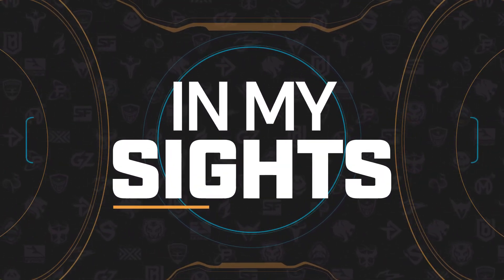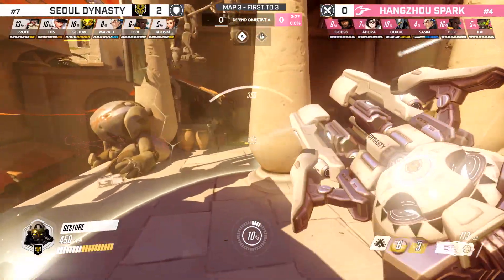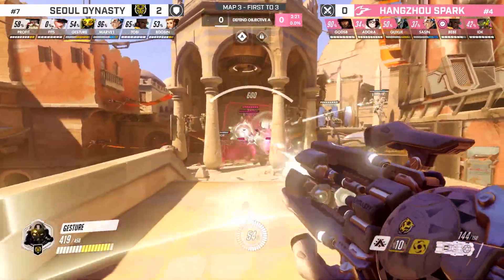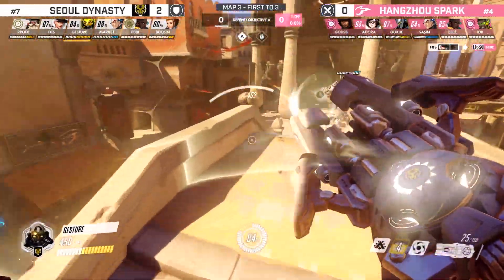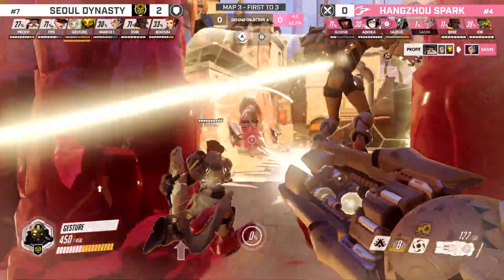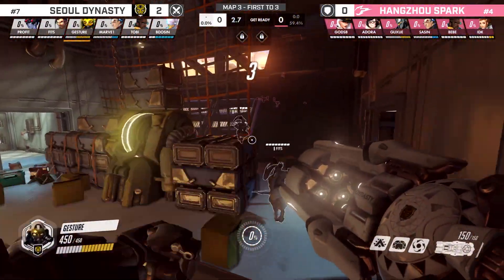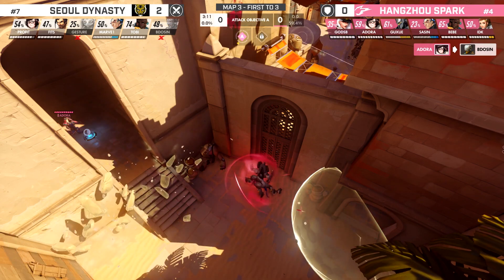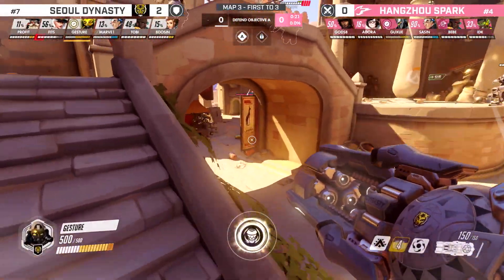(자막 ON) 프로선수 파헤치기 : 제스쳐 - 오리사 편ㅣ오버워치 리그 2020 시즌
발이 네개여서 슬픈 짐승, 아니, 옴닉이여... 화려하진 않지만 묵묵히 제 할일을 다하여 팀을 승리로 이끄는 오리사 플레이를 서울 다이너스티의 제스쳐 선수 시점으로 만나보시죠!